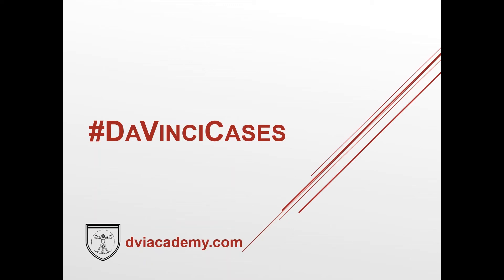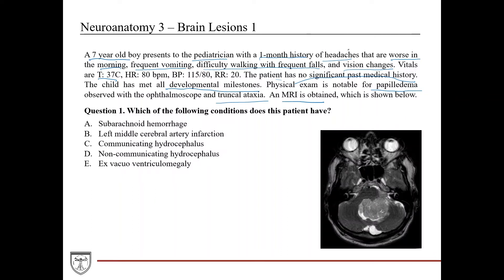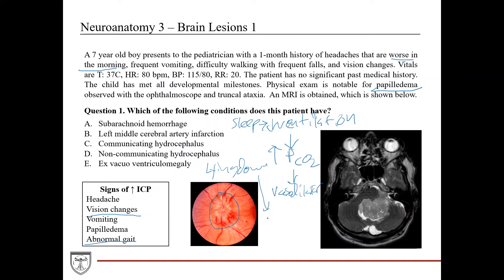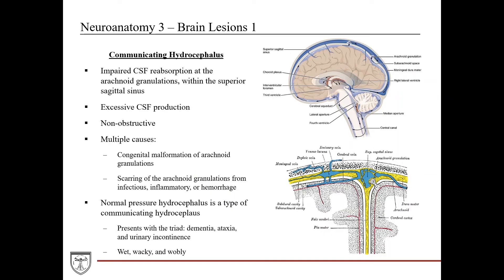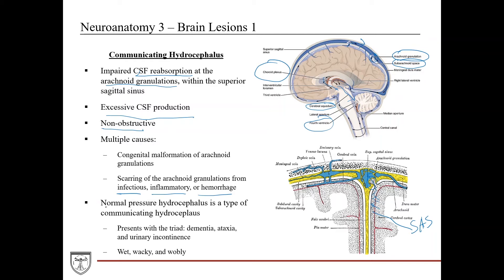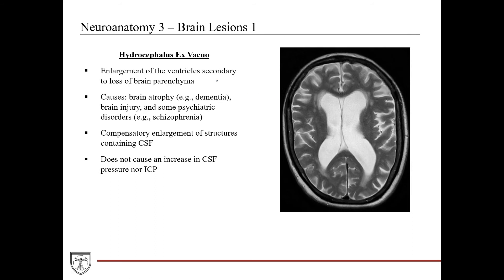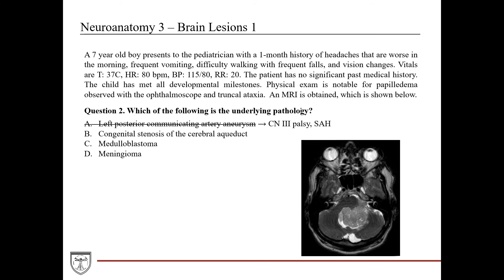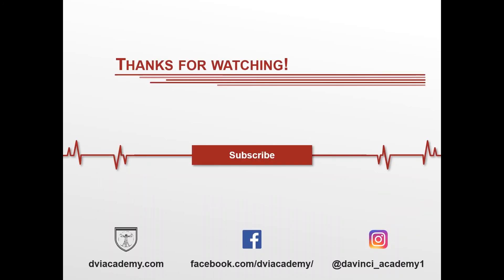Hydrocephalus and Brain Tumors Case [DaVinciCases Neuroanatomy 3]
This case covers hydrocephalus, brain tumors, and cerebrovascular pathology. DaVinciCases is a weekly video series covering clinical cases that are frequently tested on school exams and the USMLE. Download the PDF notes for this case